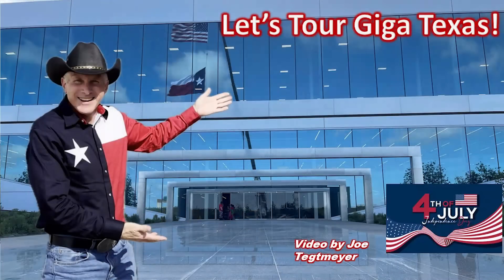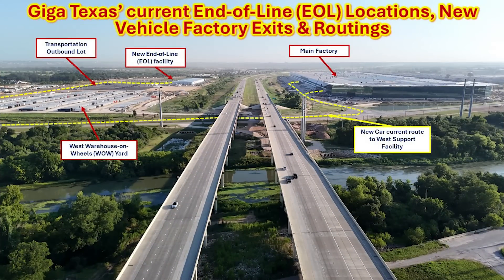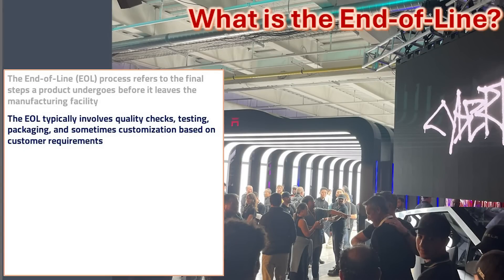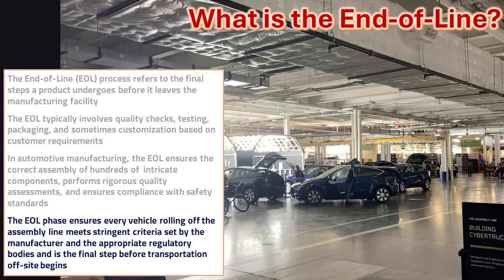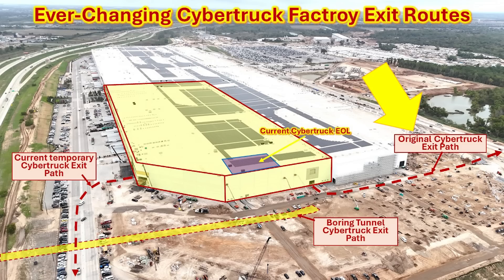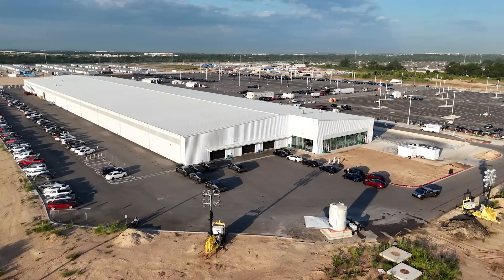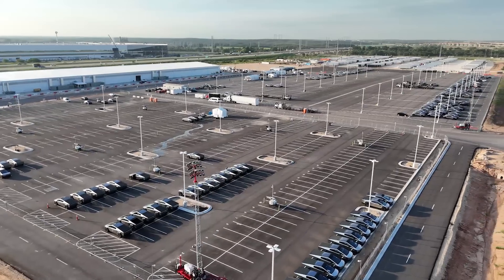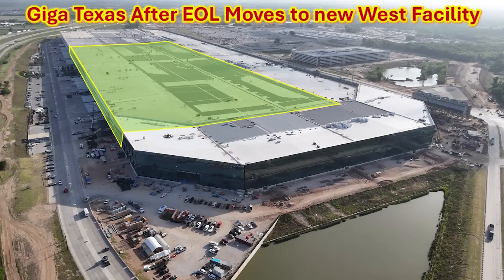Big Changes to Giga Texas End-of-Line Operations underway!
This short video clip discusses new information about the movement of all End-of-Line operations from the main factory to the new westside End-of-Line (EOL) facility and the reasons for this change.

The process of making this move has been underway for some time, but now with recent developments, particularly the construction of the south extension, the boring tunnel for the Cybertruck movement under the highway, and internal changes to the production lines throughout General Assembly, this operational change is in the final stages of taking place.

There are several good reasons for this, some of which are more efficiency by having common functions in the same structure and reducing the number of discrete movements of vehicles and processes. This also prepares for future process improvements and allows upgrades and changes to the existing production lines, all the while providing better utilization of the existing factory floor space.

I hope this short video is helpful and also provides some answers to commonly asked questions from my viewers. Thank you very much for watching!